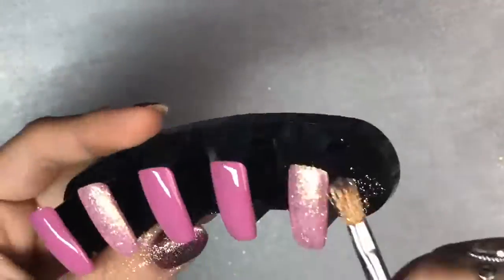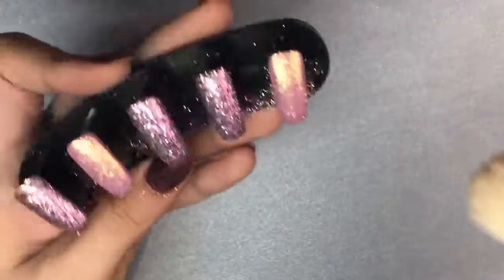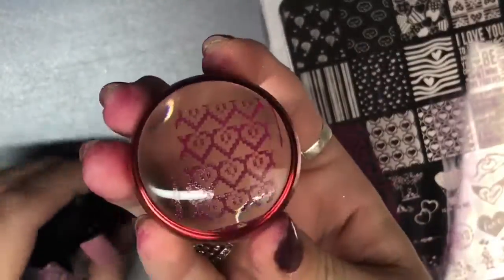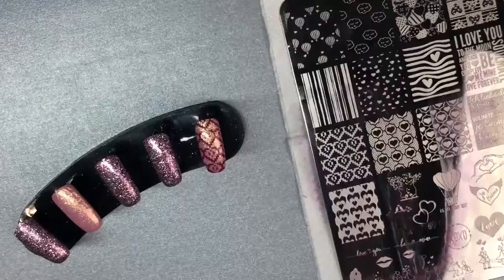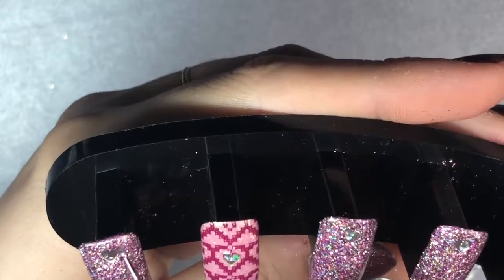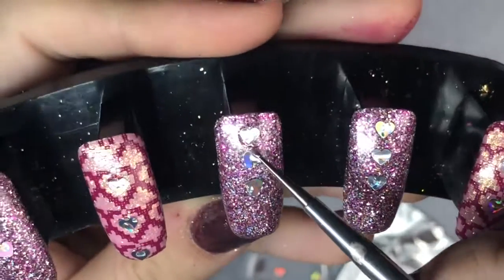Valentine's Day Nails SIMPLE AND EASY NAIL ART TUTORIAL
Remember to register channels! Thank You!